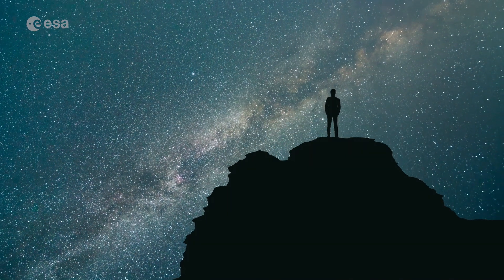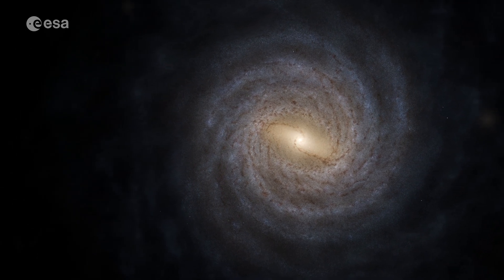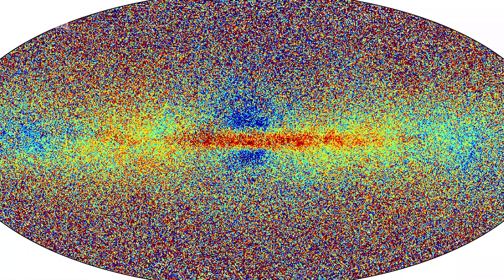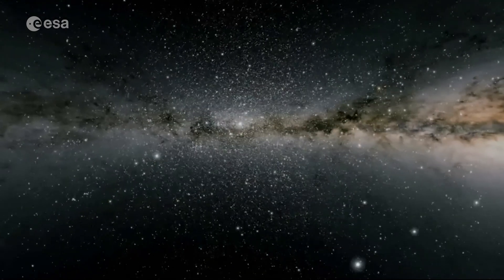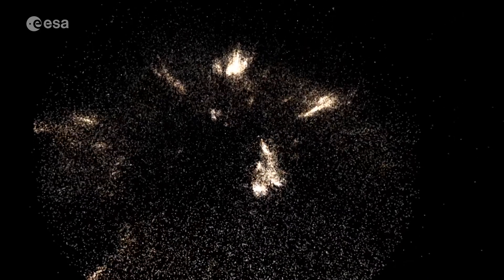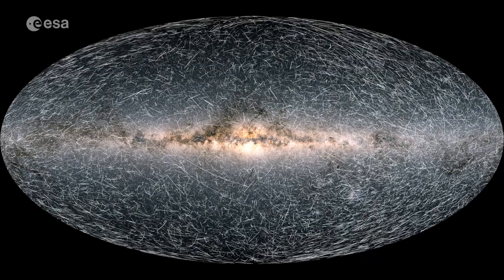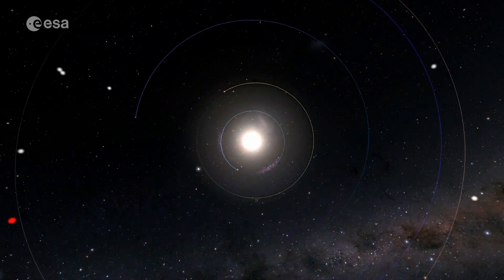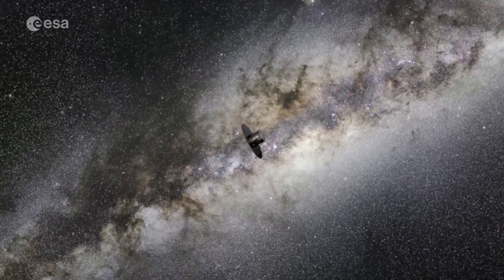Gaia Data Release 3: Exploring Our Multi-Dimensional Milky Way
Since its launch in 2013 ESA’s Gaia observatory has been mapping our galaxy from Lagrange point 2, creating the most accurate and complete multi-dimensional map of the Milky Way. By now two full sets of data have been released, the first set in 2016 and a second one in 2018. These data releases contained stellar positions, distances, motions across the sky, and color information, among others. Now on June 13, 2022, a third and new full data set will be released. This data release will contain even more and improved information about almost 2 billion stars, Solar System objects and extragalactic sources. It also includes radial velocities for 33 million stars, a five-time increase compared to data release 2. Another novelty in this data set is the largest catalog yet of binary stars in the Milky Way, which is crucial to understand stellar evolution.

This video includes interviews with :

Frédéric Arenou, CNRS Research Engineer & Gaia Collaboration Scientist, Observatoire de Paris – PSL (in English & French)

Paola Sartoretti, CNRS Research Engineer & Gaia Collaboration Scientist, Observatoire de Paris – PSL- (English)

Credit: ESA